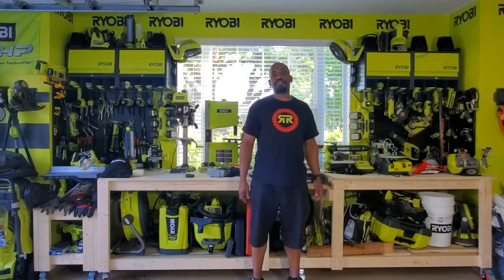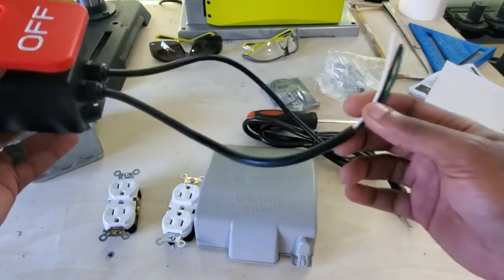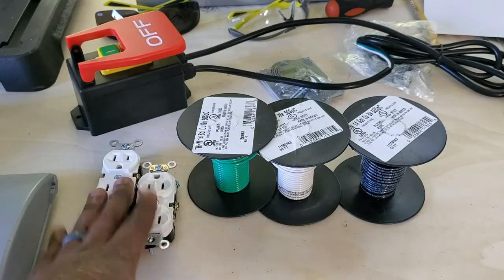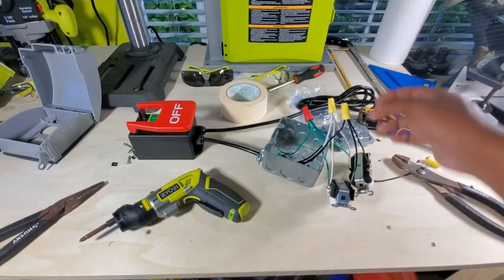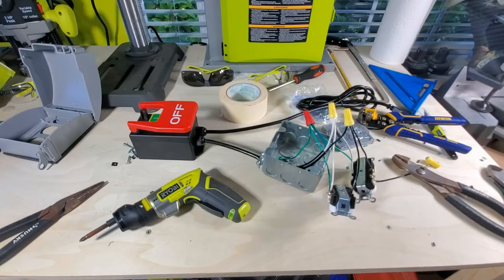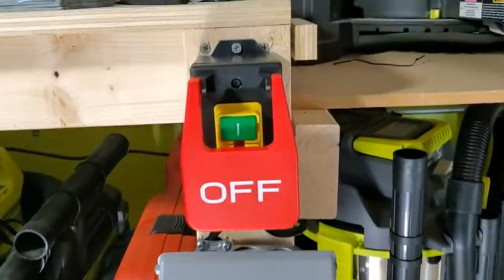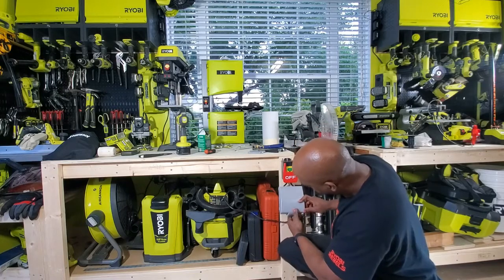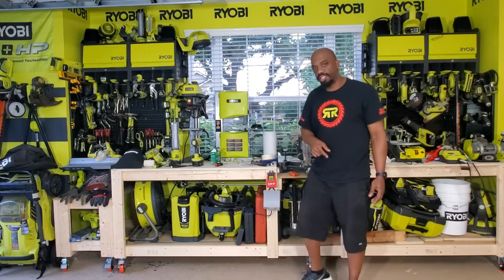Workbench Upgrade: Electrical Outlets and Emergency Shutoff Button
I upgraded my workbench and added a few electrical outlets and an emergency shutoff button. 30 -45 minute project time